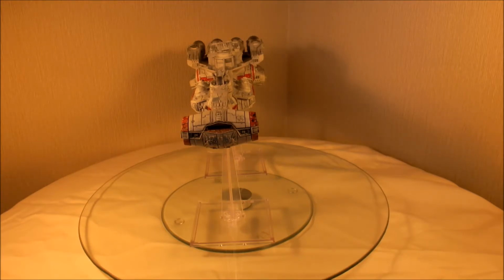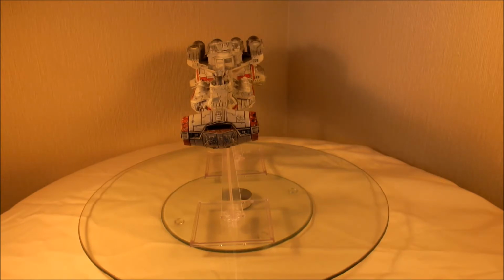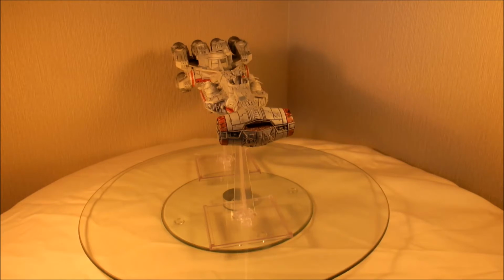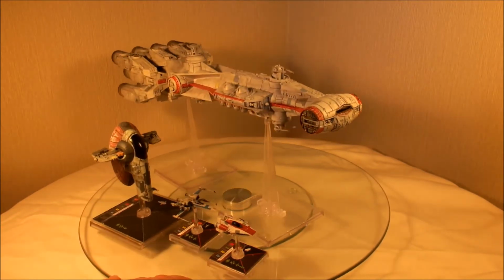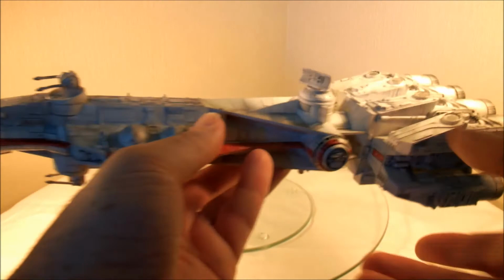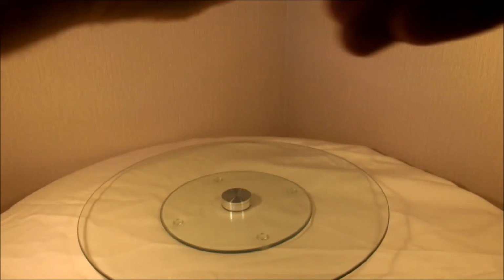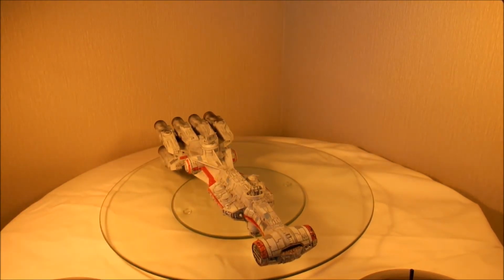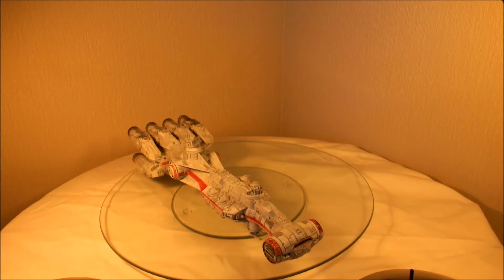From The Collection Friday #7: Corellian CR90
CR90 Corellian Corvette, or Tantive IV ship from X-Wing Miniatures.

Socials;